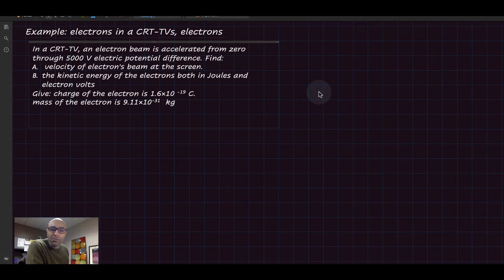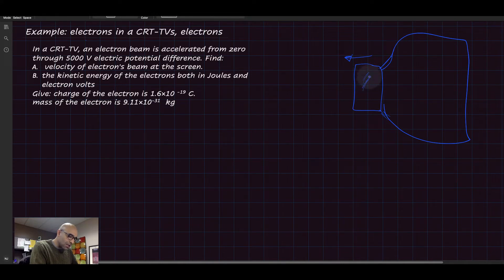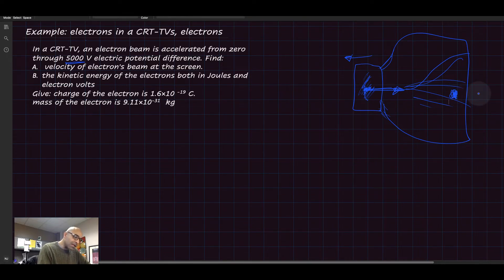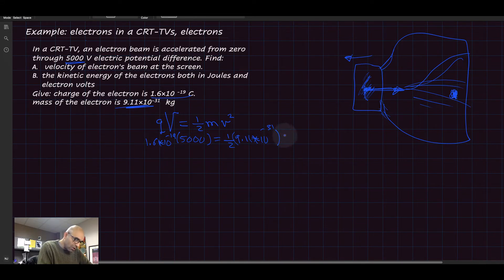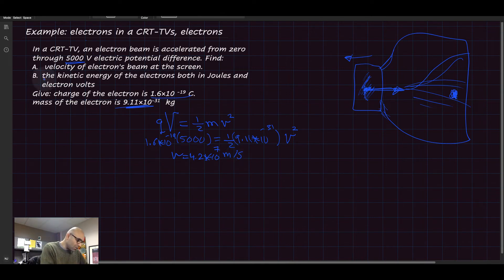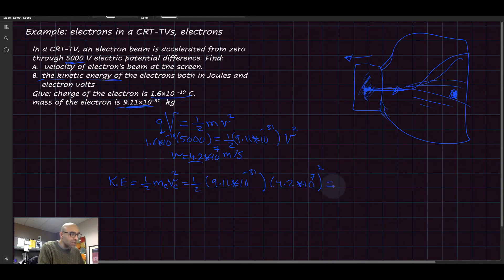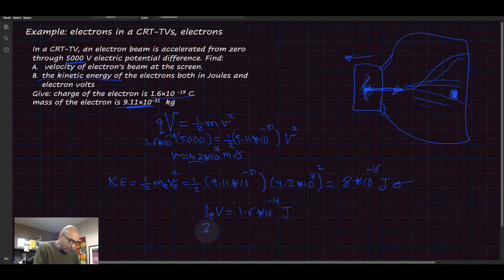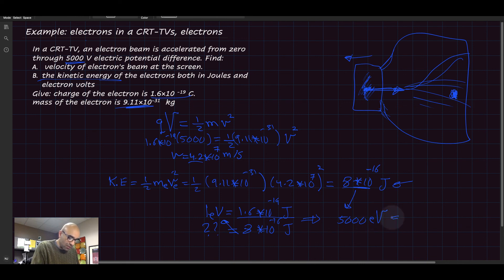How to calculate the speed of electrons accelerated through a potential difference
In this example, the conservation of mechanical energy is used to calculate the speed of electrons that have been accelerated from rest through a certain-voltage difference. Since the acceleration of the electrons happened from zero, a simplified equation was used.